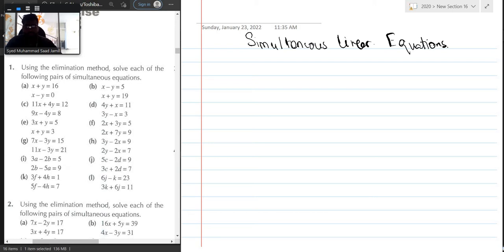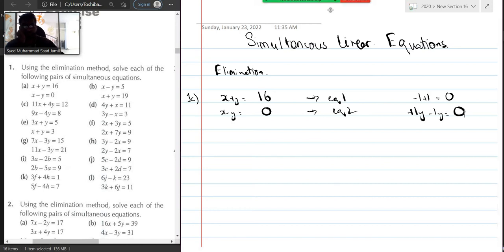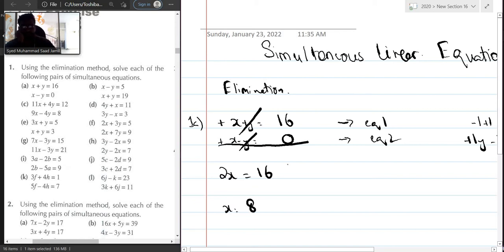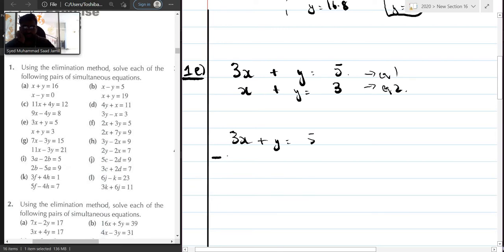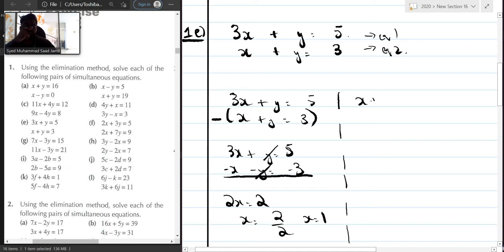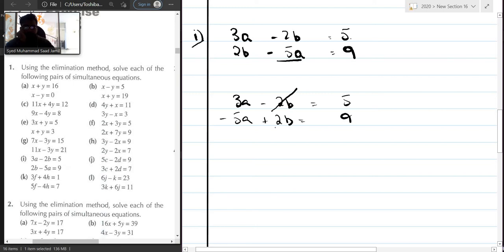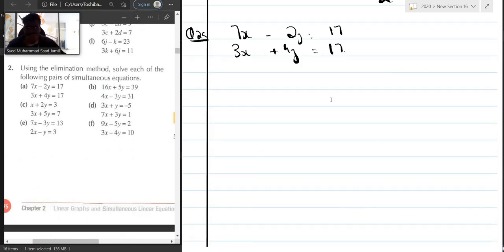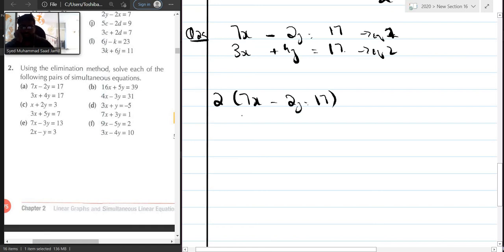MATH | How To Solve Simultaneous Equations | Elimination Method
Title: Ultimate Guide to Solving Simultaneous Equations: Mastering the Elimination Method

Description:
Welcome to our comprehensive tutorial on solving simultaneous equations using the elimination method! Whether you're a student preparing for exams or someone looking to brush up on your math skills, this video is your go-to resource.

In this tutorial, we'll cover:

Understanding simultaneous equations and their significance in real-world applications.
Introduction to the elimination method and its effectiveness in solving equations.
Clear demonstrations with practical examples to illustrate the elimination method.
Proven strategies and tips to tackle complex simultaneous equations with ease.
Practice problems to reinforce learning and boost confidence in problem-solving abilities.
By the end of this video, you'll feel empowered to solve simultaneous equations confidently using the elimination method. Let's embark on this algebraic journey together! 🎓✏️🔢